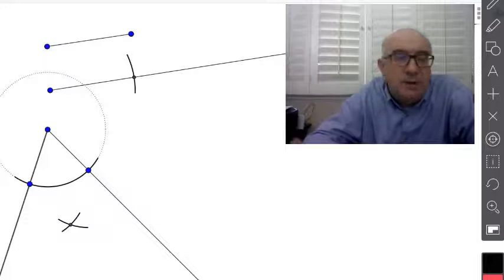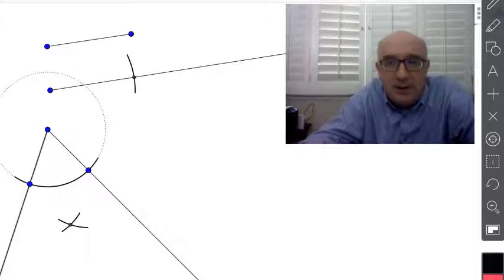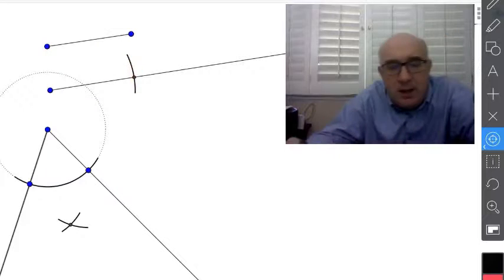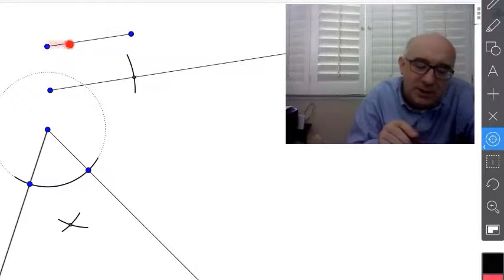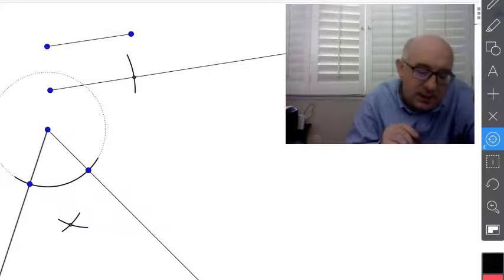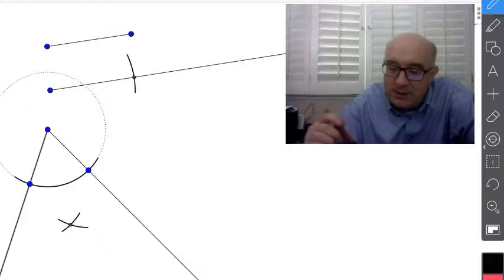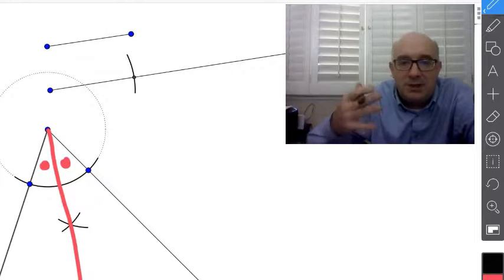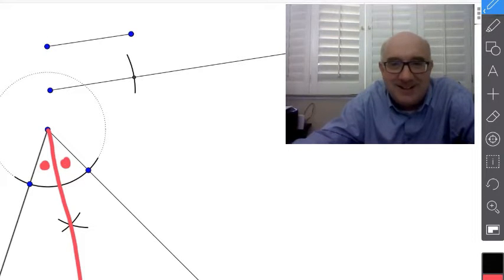G-CO.D.12 Worksheet #2 - Hint #2